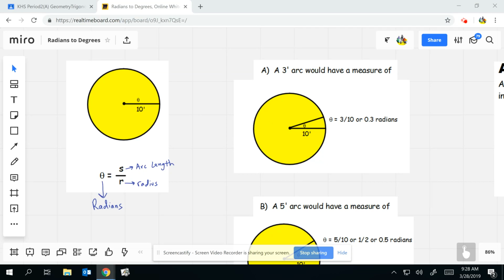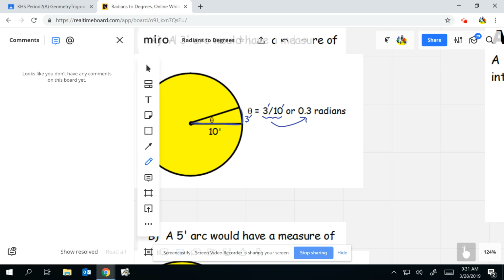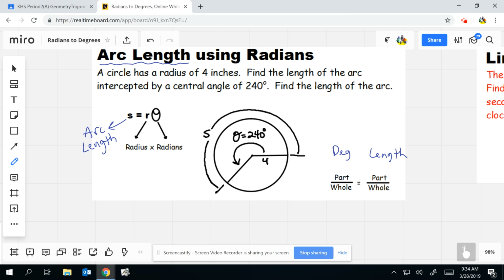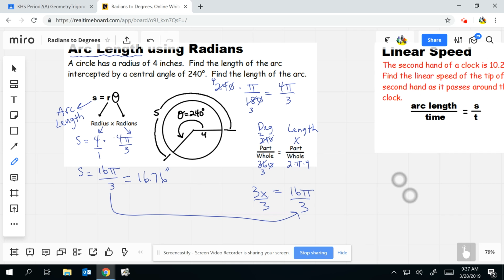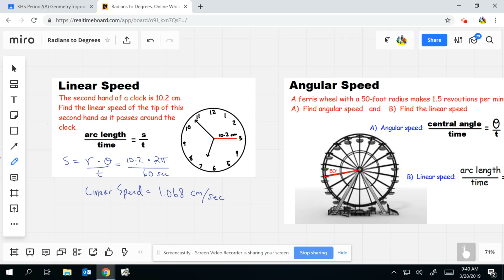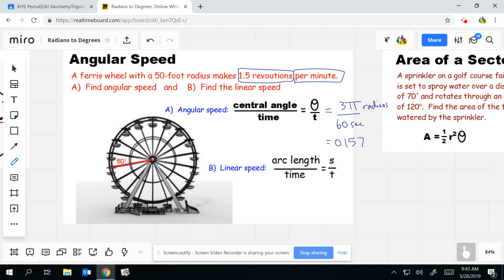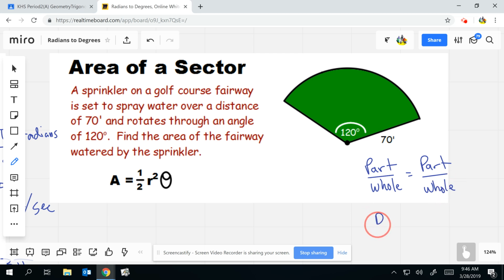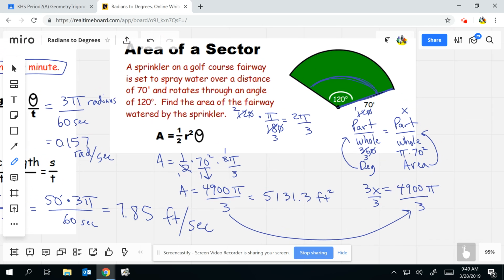Trig 1.1 - Continued